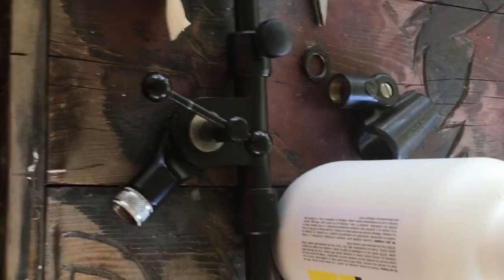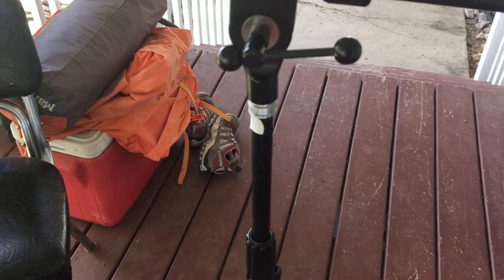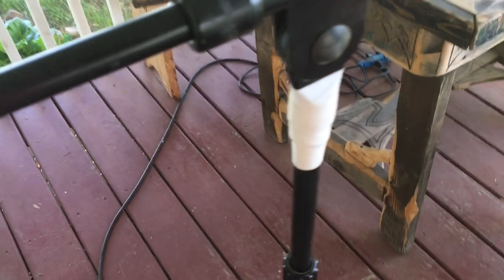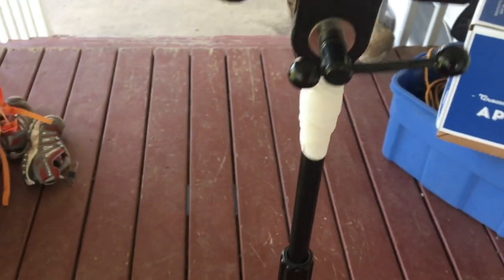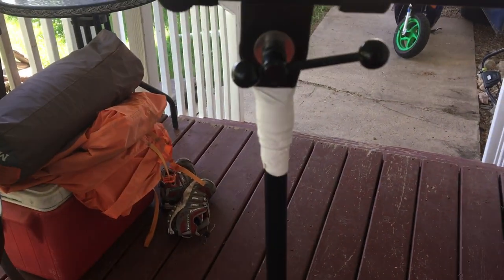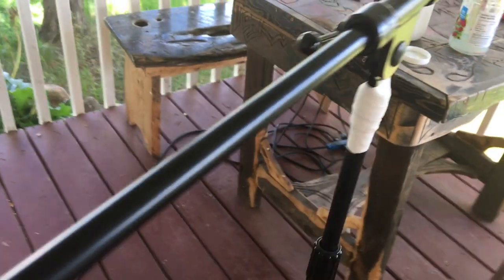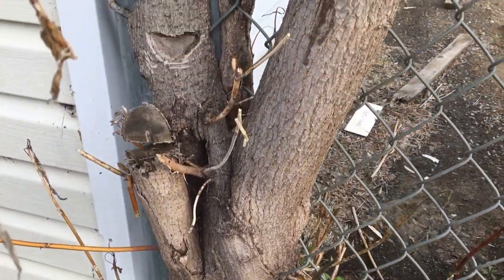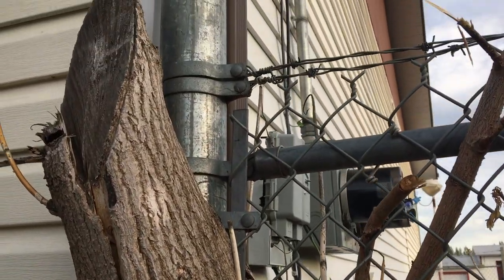Broken Mic Stand Repair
learn how I fix things.